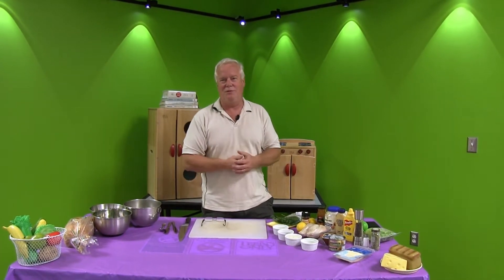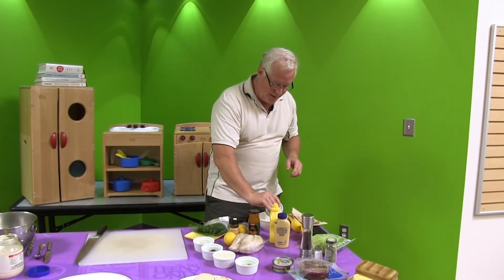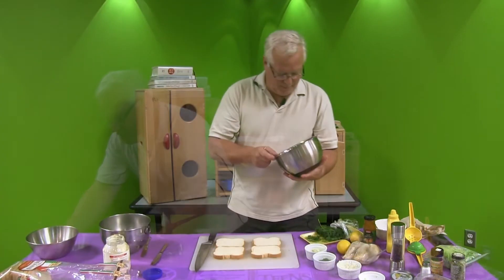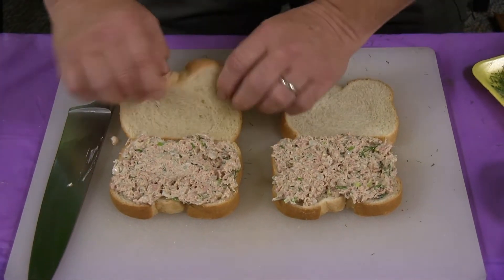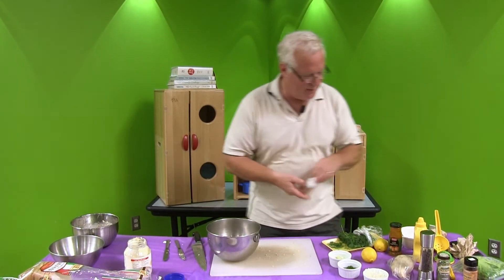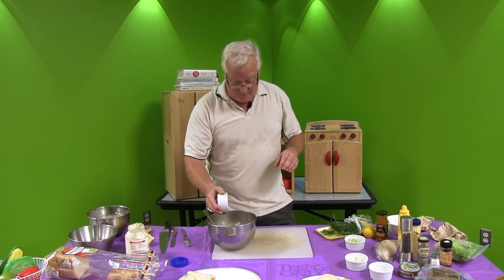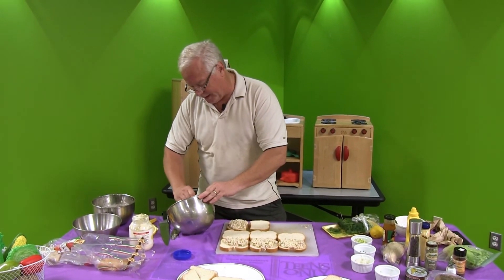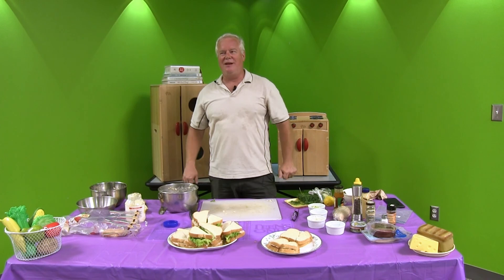Library Kitchen: 3 Summer Sandwiches with Tom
Sweet Lebanon Baloney Sandwich - makes 1 sandwich
Ingredients:
• bread, your choice (I like this on white) – 2 slices
• yellow mustard – 1 tsp +/-
• Sweet Lebanon baloney – 1 slice
• Swiss cheese – 1 slice
Preparation:
Spread mayo on both slices of bread squirt yellow mustard on one side, place the Sweet Lebanon baloney on the mustard side and then place the Swiss cheese on top of it. Cover each stack with the other slice of bread, I slice on the bias, choose your cut.

Tuna Fish Salad Sandwich – makes 2 generous sandwiches
Ingredients:
• bread, your choice (I like this on white toast) – 2 slices
• tuna packed in olive oil (Star-Kist) – 1 can
• mayonnaise to taste – 1 ~ 2 tbsp
• Dijon mustard – 1 tsp +/-
• fresh dill – 1 tbsp chopped
• medium dice - white onion – ¼ cup (I blanch the chopped onion in my 900watt microwave for 2 minutes@50% power – it sweetens the onion and removes its sharpness)
• medium dice - celery  – ¼ cup
• medium dice - green onion  – 1 tsp (not much)
• fresh lemon juice – ½ lemon ~ 2 tsp
• sumac – ½ tsp
• salt & pepper to taste
Preparation:
Open your Tuna can and drain the oil with your finger on the lid as you pour it out into a waste bowl, drop the tuna into your prep bowl and mash it with a fork or flat spoon to break up the large pieces into ‘shreds.’ Add mayo, mustard, dill, onion, celery, green onion, lemon juice, sumac, salt & pepper into the bowl & incorporate well into the tuna.
Place your bread, book-matched, on your board, (optional – toast the bread first); scoop half the tuna salad onto one piece of bread; cover each stack with the other slice of bread, I slice on the bias, choose your cut.

Tarragon Chicken Salad Sandwich – makes 4 generous sandwiches

Ingredients:

• Cooked chicken – ½” dice, breast meat – 1 (I poach mine in chicken stock, Limón cello, lemon thyme, Thai (Holy) basil – 20minutes ~ 170° internal temp)
• Major Grey Chutney – 1 tbsp
• fresh parsley – 1 tbsp chopped
• medium dice - sweet  onion – ¼ cup (I blanch the chopped onion in my 900watt microwave for 2 minutes@50% power – it sweetens the onion and removes its sharpness)
• tarragon – ½ tsp
• sumac – ½ tsp
Preparation:
Drop the chicken into your prep bowl and mash it with a fork or flat spoon to break up the large pieces into ‘shreds.’ Add mayo, mustard, chutney, parsley, onion, celery, tarragon, sumac, salt & pepper into the bowl & incorporate well into the chicken.
Place your bread, book-matched, on your board, (optional – toast the bread first); scoop the chicken salad onto one piece of bread; cover each stack with the other slice of bread, I slice on the bias, choose your cut.